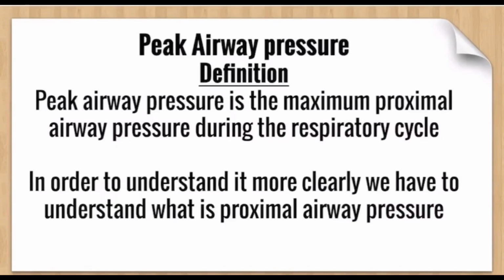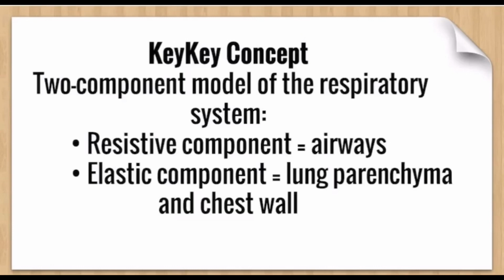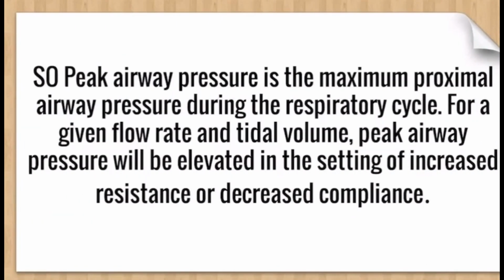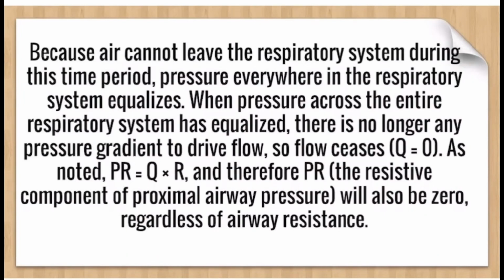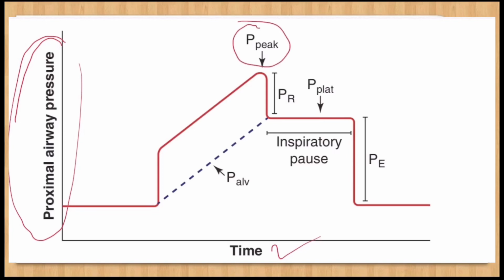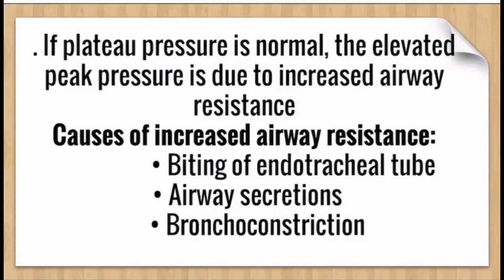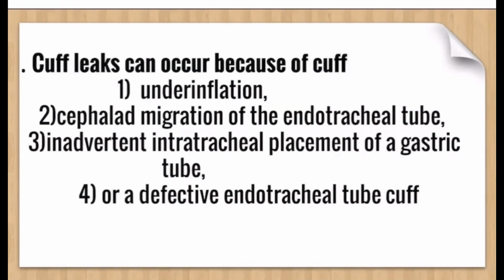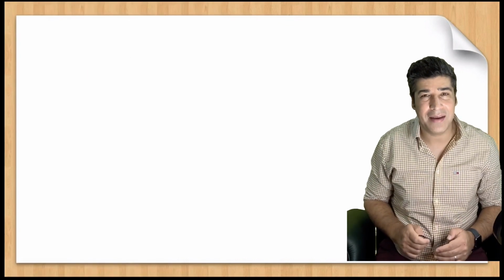Basics of ventilator part 6